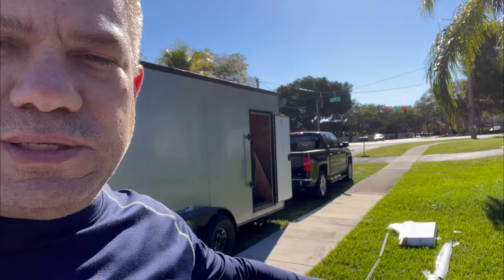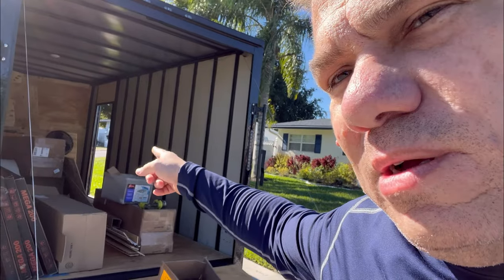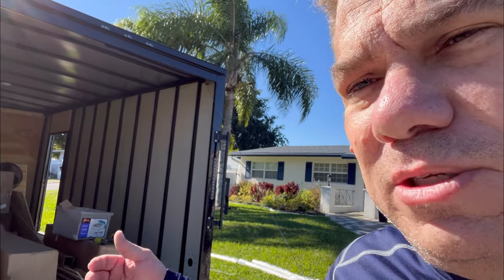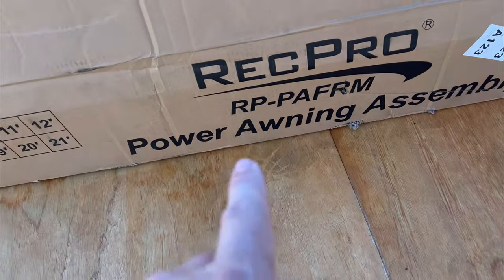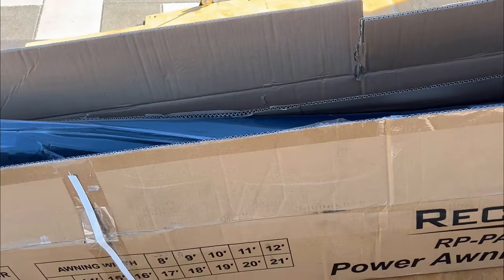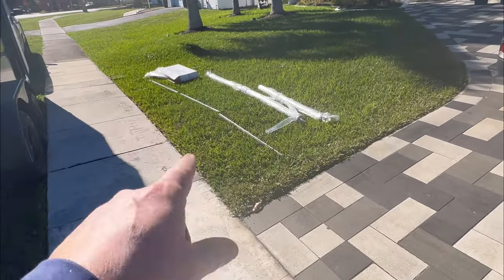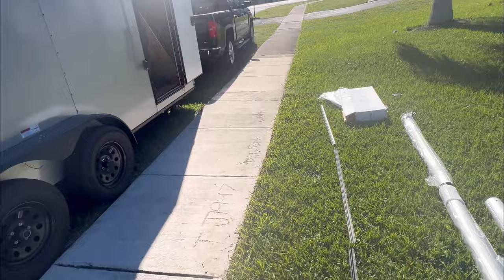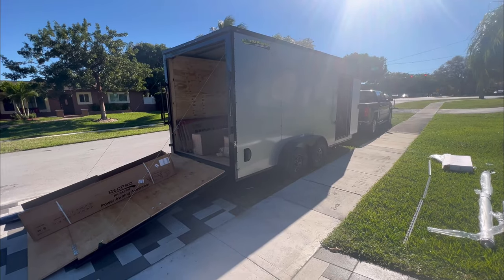Cargo trailer awning and window install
Day one of my cargo trailer conversion! Windows and awning install